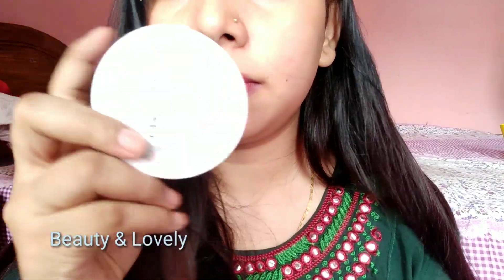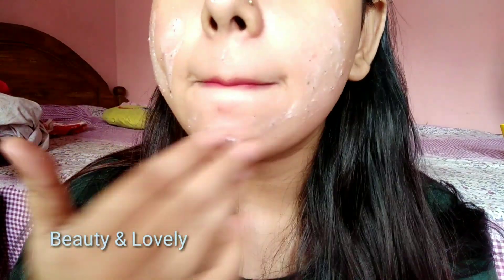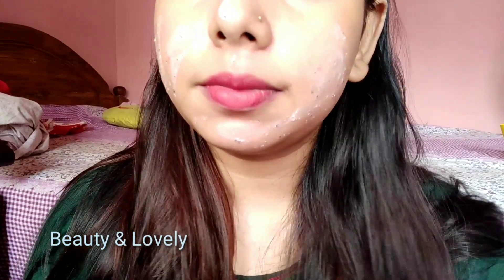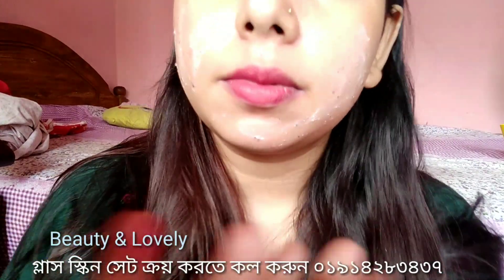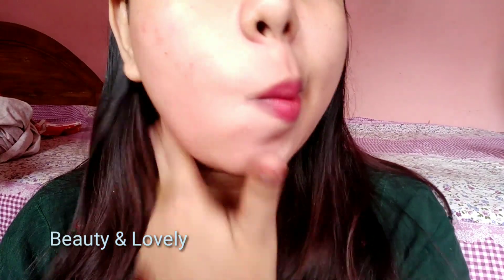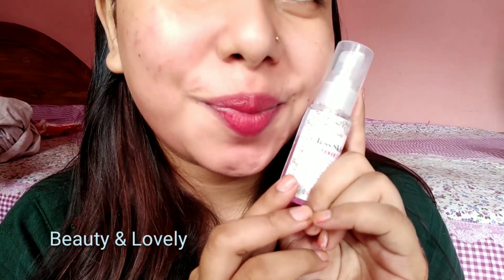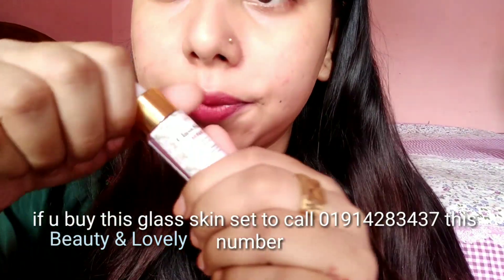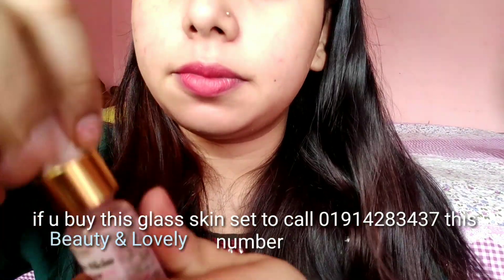স্কিনকে দুধের মত ফরসা সুন্দর করতে ব্যবহার করুন এই সেটটি । অনেক উন্নত মানের গ্লাস স্কিন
কোন ক্ষতি ছাড়াই হাত পা ও পুরো শরীর ফর্সা কারী জাদুকরী কেপসুল মেছতা ব্রণ ও কালো দাগ দূর করবে 100%

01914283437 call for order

DUE WHITING BODY লোশন শরীরকে কতটা ফর্সা করে ও আসল না নকল তা জেনে নিন || BEAUTY & LOVELY

আমাদের কস্মেটিক পণ্য গুলো সবার স্কিনের জন্য উপযুক্ত না । সবার স্কিন এক না , কারণ অনেকের ত্বক সেন্সেটিভ । ,কখনো স্কিনের কোন সমস্যা হলে ডাক্তার এর পরামর্শ নিন ।আমরা সাধারণত কিছু ভাল খারাপ দিকগুলো তুলে ধরার চেষ্টা করি । বিঃদুঃ বাজারে অনেক নকল পণ্য আছে যা ব্যবাহারে ক্ষতি হতে পারে। আমাদের দেখানো পন্য গুলো ব্যবহার করে কোন ক্ষতি হলে আমরা দায়ি থাকবো না.